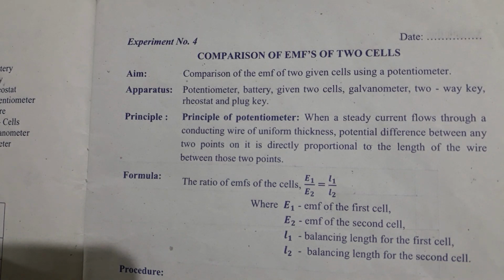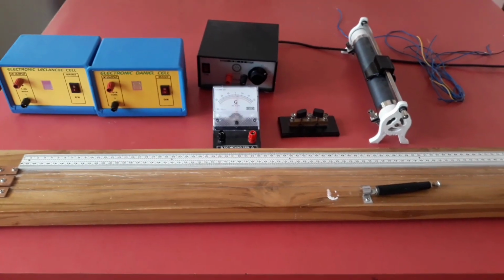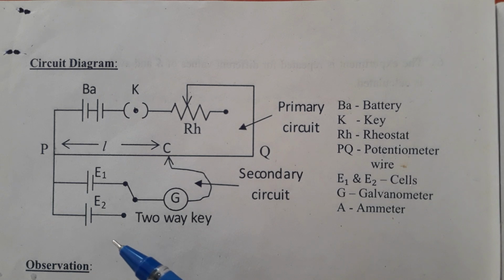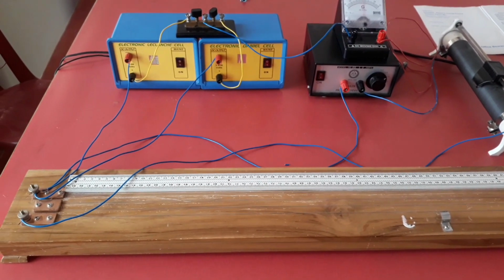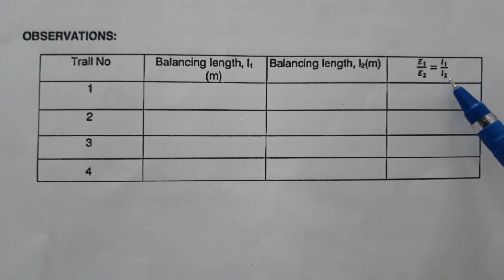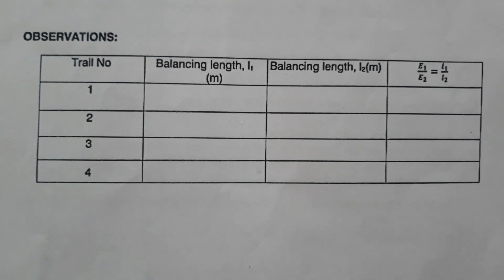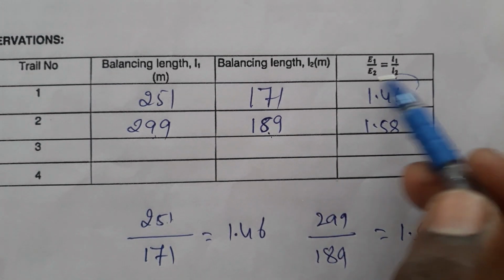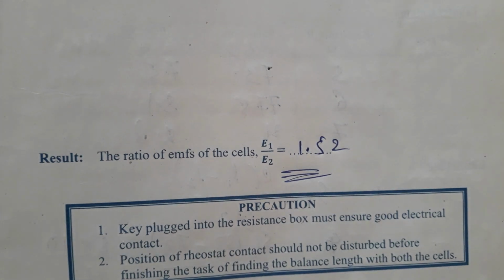PHYSICS| Class XII| Experiment #8| Comparison of EMF of two Cells